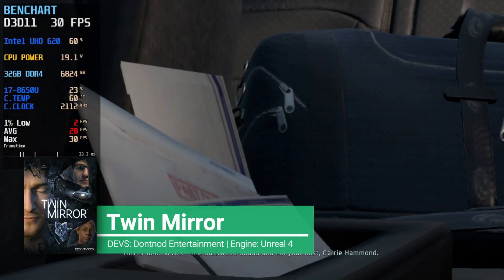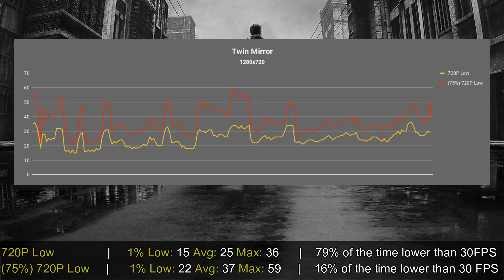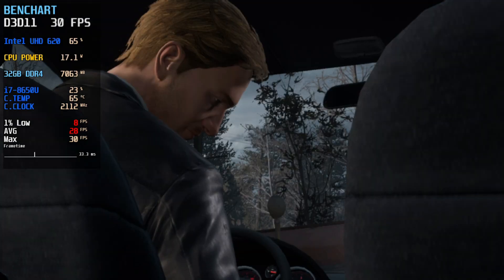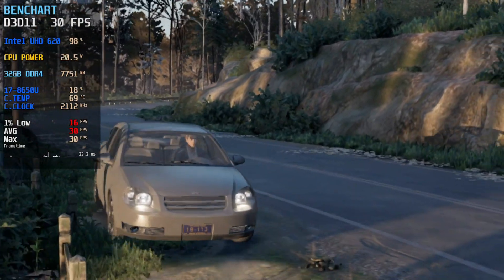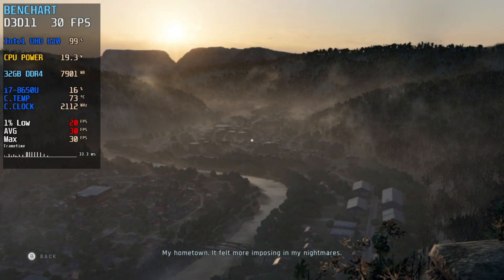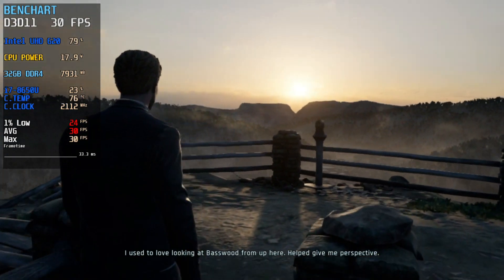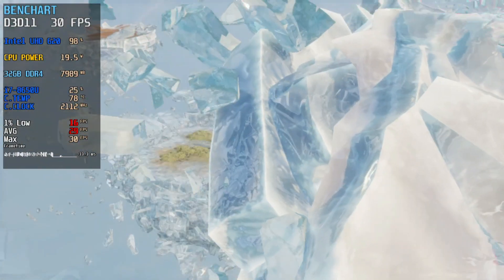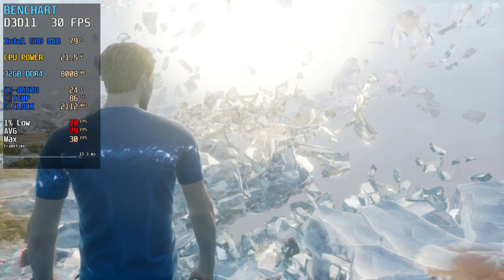Twin Mirror | Intel UHD 620 | Performance Review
*Apply Resolution Scaling*
Open the file in:
C:\Users\"username"\AppData\Local\LOA\Saved\Config\WindowsNoEditor\GameUserSettings.ini
Change the sg.ResolutionQuality to the desired value.

*Settings*:
1280x720 (75% Resolution Scaling)
Low Settings

*Performance* (FPS Unlocked):
1% Low: 22
Avg: 37
Max: 59

*PC Specs*
MBoard: Dell Default
RAM: 32GB DDR4 2400MHZ (Dual Channel)
GPU: Intel HD 620
SSD: External USB Toshiba TR200 240GB

*Software*
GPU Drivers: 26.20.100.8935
OS: Windows 10 PRO 2004
Video Recorder: Windows GameBar DVR
Monitor Stats & FPS Logging: Msi Afterburner 4.6.2
Data Organizer and Cloud: Google Docs
Video Editor: Wondershare Movie Editor